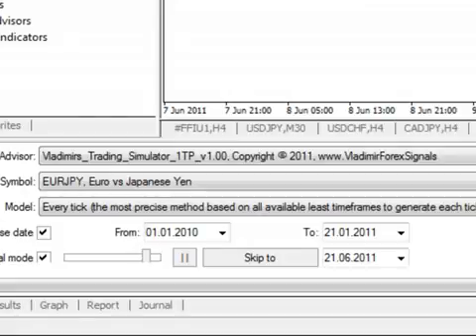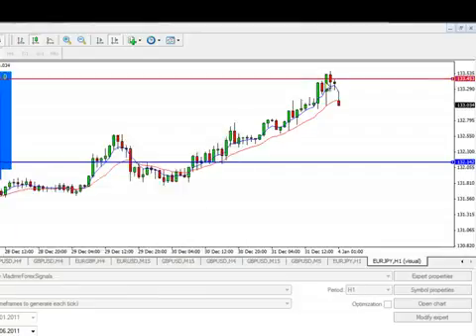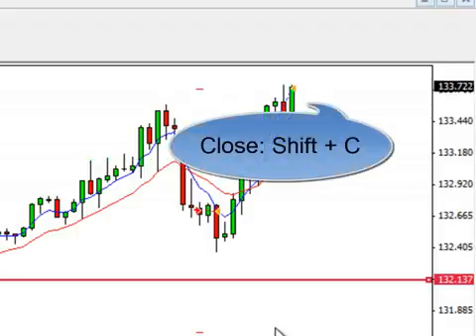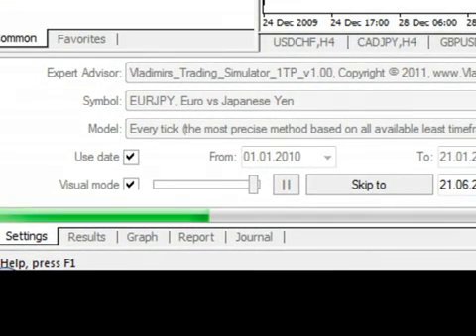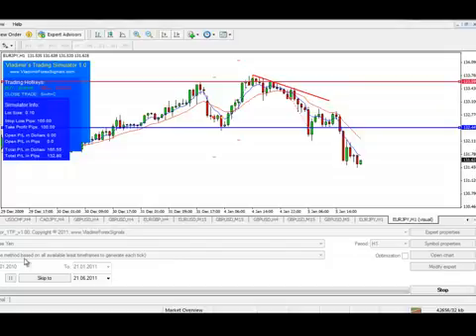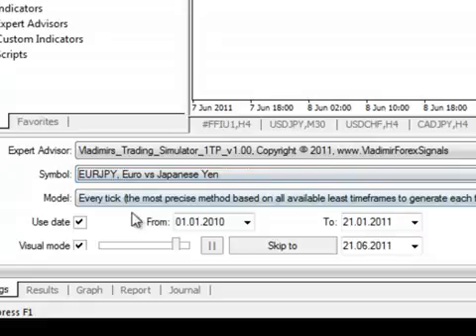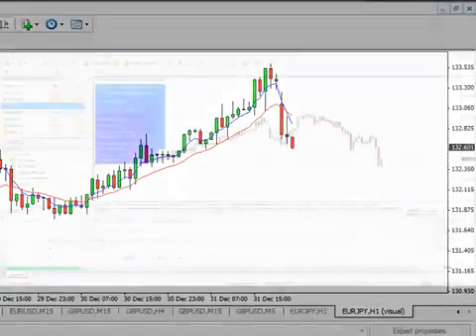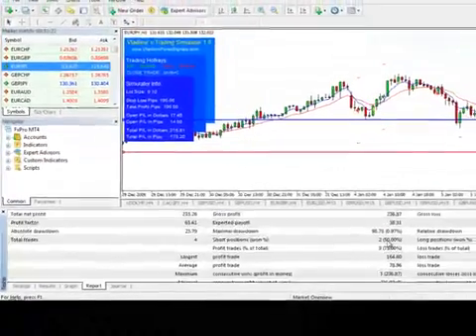Trade Binary Options Like a Pro 2014 | How Does a Professional Binary Options Trader Actually Trade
◄= Best Binary Options Expert Adivisor 2014 (Use the first "Instant Access" button)

Trade Binary Options Like a Pro 2014 | How Does a Professional Binary Options Trader Actually Trade - One of the most popular ways of trading is by following "signals". If you've ever heard the term "Forex Signals" but wanted to know more about its pros and cons, and whether it is suitable for you or not, this article is for you.

For beginners: trading alone can be confusing and difficult. Like any other profession, you will not see success over night (despite what some brokers might try to lure you into believing...) So, on your first steps in this exciting but dangerous world, services such as Vladimir's Forex Signals & Mentoring, can take you hand in hand to learn the way real professionals trade. Plus, you have a chance to copy the trades of a pro into your own account, so you start trading on the right foot. Trade Binary Options Like a Pro 2014 | How Does a Professional Binary Options Trader Actually Trade

Hidden agendas: some brokers provide free signals. You've got to ask yourself why would someone offer free signals if they are serious and profitable. The answer in most cases is that they have a hidden motive -- to push you to trade more. The equation is simple: the more signals they send you, the more trades you make, and the more commissions they earn. That's why their main interested is sending as many signals as possible, not as good and profitable signals as possible. These kinds of freebie signals have made a bad name for the world of signals, but luckily there are a few rare paid signals providers who do a good job. Trade Binary Options Like a Pro 2014 | How Does a Professional Binary Options Trader Actually Trade

Take Vladimir Ribakov for example. He's been around the net for several years now, which means there's a lot of feedback about him in forums and review websites. The feedback is decidedly positive so he's the perfect example of a trustworthy trader to get signals from. Trade Binary Options Like a Pro 2014 | How Does a Professional Binary Options Trader Actually Trade